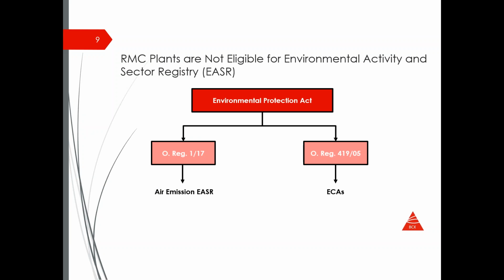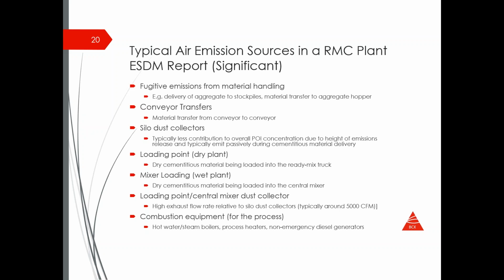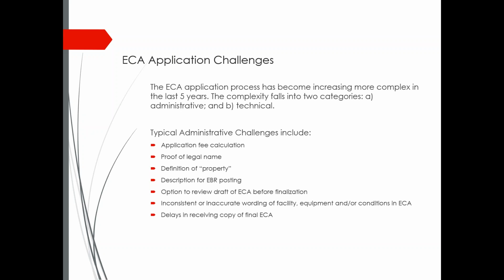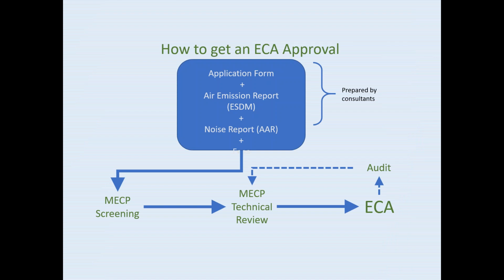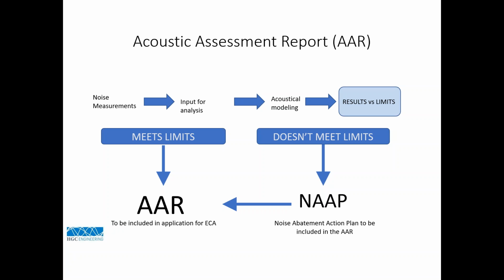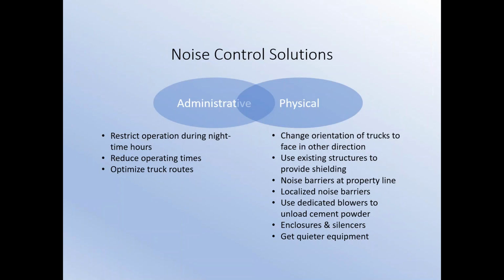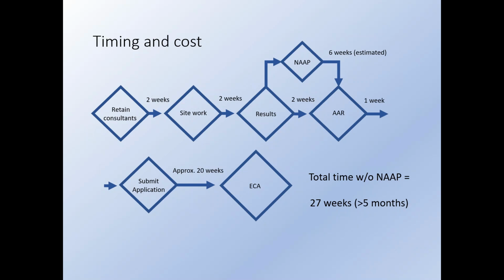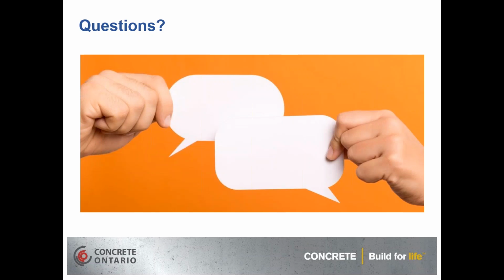ECA Application Process and MOE Plant Inspections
Concrete Producers in Ontario must apply for an Environmental Compliance Approval (ECA) for their emissions and discharges related to air, noise, waste and sewage for all their sites that are operating a concrete plant. This is mandatory requirement of the Ontario Ministry of the Environment, Conservation, and Parks (Ministry) which is enforced through the Concrete Ontario Plant Certification Program. As such, Concrete Ontario works with all its members to ensure that each plant that is operating in Ontario has a valid and current ECA Number or Ministry Reference Number, in cases where the application has not yet been approved by the Ministry. As the Ministry changes its requirements, Concrete Ontario will be at the forefront of ensuring that the industry is still in compliance. This webinar will provide a comprehensive look from a Consultant viewpoint at what is required to acquire an ECA, focusing on Air and Noise, and the typical challenges that are associated with the application process. In addition, once an ECA has been issued, Ministry inspections may occur at any time to enforce the requirements and this will also be covered by the Consultants in the webinar.